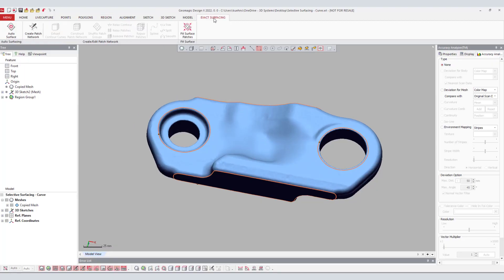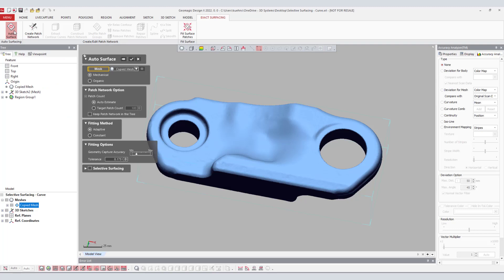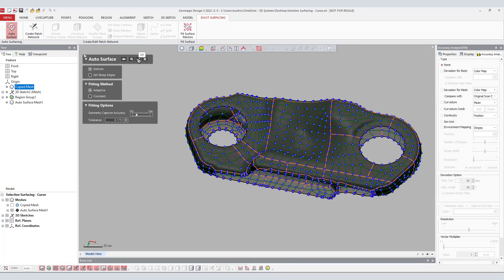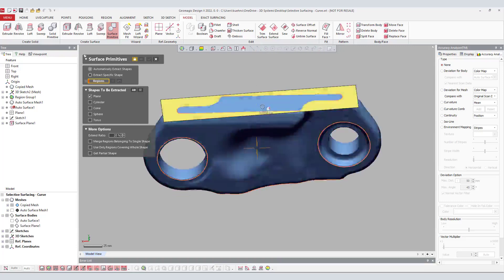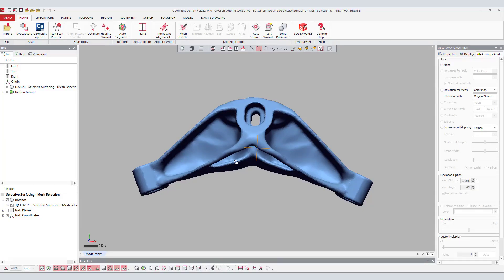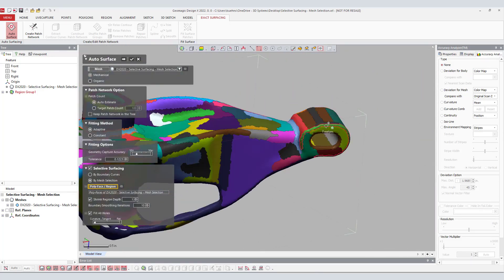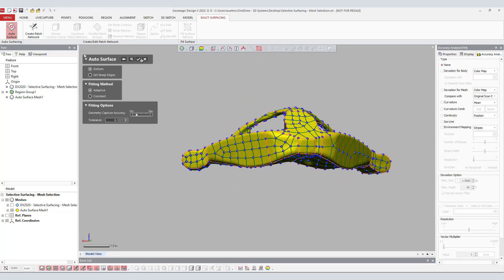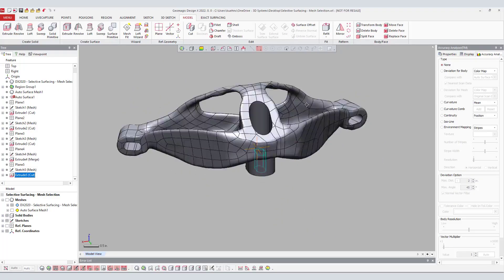Create Perfect Surfaces in No Time – Geomagic Design X Selective Surfacing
Learn how Geomagic Design X can help you create perfect surfaces for features of any complexity with the Selective Surfacing tool. Geomagic Design X helps you Reverse Engineer and redesign components faster and more efficiently than ever before.

Speak to sales:
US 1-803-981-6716